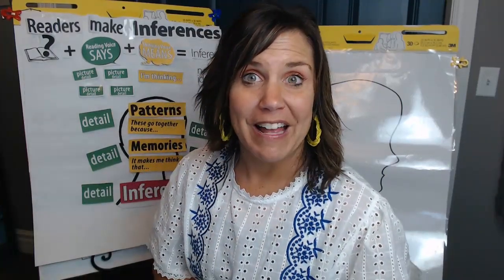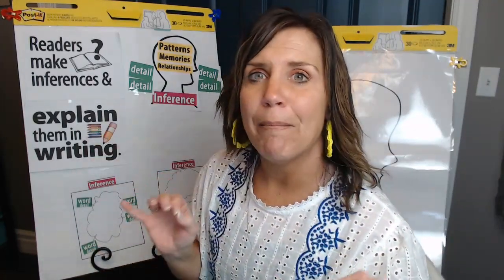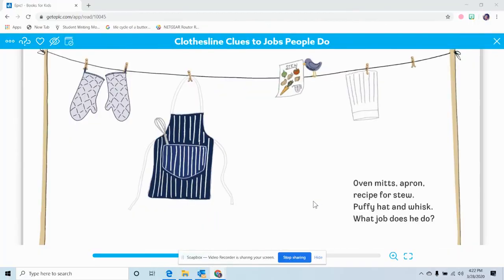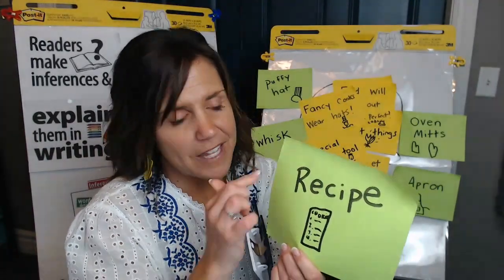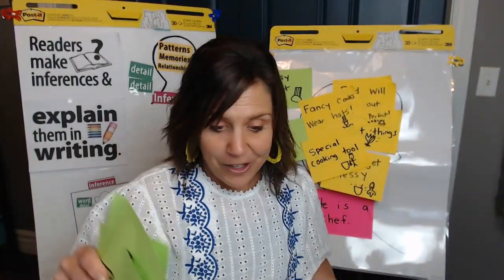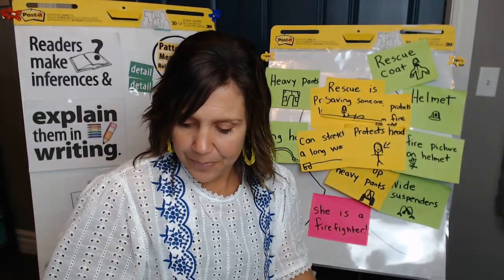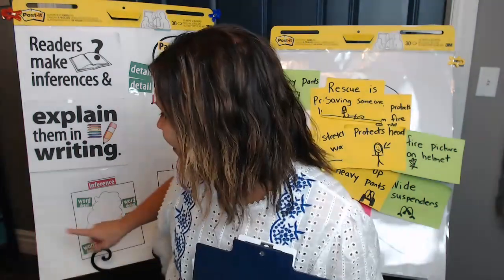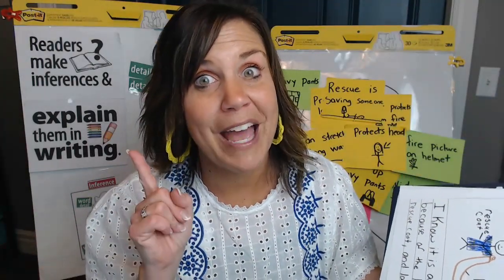Gr K-1 | Readers Make Inferences - Lesson 3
Even in kindergarten and first grade, students must be able to demonstrate their comprehension after reading texts. Their "writing" will come in the appropriate form based on the developmental stages of writing (drawing, labeling, listing, and sentencing).

LESSON 3 FOCUS: Explain inferences in writing.

Welcome to Literacy eLessons Grades K–1: Readers Make Inferences! 🌟📚
These free, short, and engaging lessons help teachers guide young readers as they use clues from the text and their own thinking to make simple inferences.

In these eLessons, students will:

-Look for hints in pictures and words to understand characters and events
-Strengthen comprehension and early critical thinking skills
-Build confidence in interpreting stories and texts

Perfect for kindergarten and first grade classrooms, this playlist provides practical strategies to help beginning readers become thoughtful, active learners.